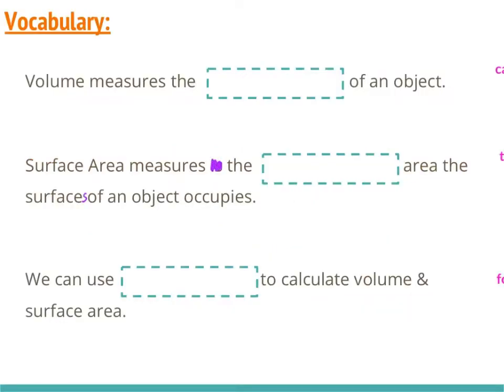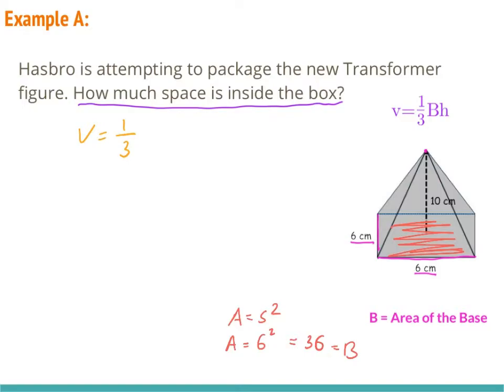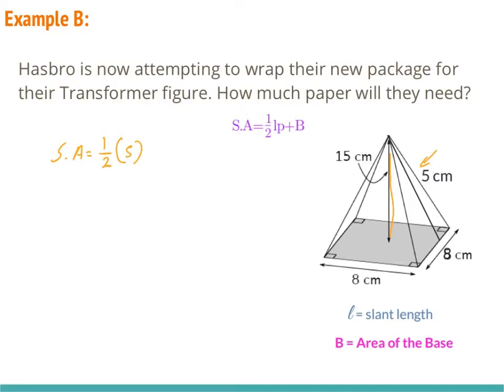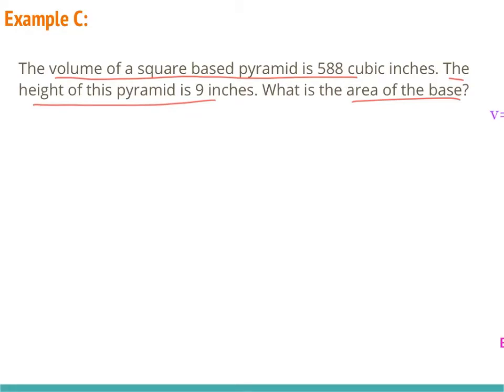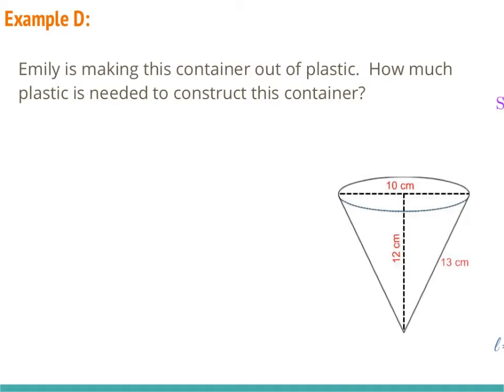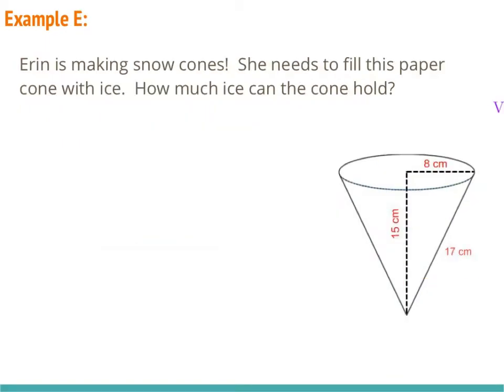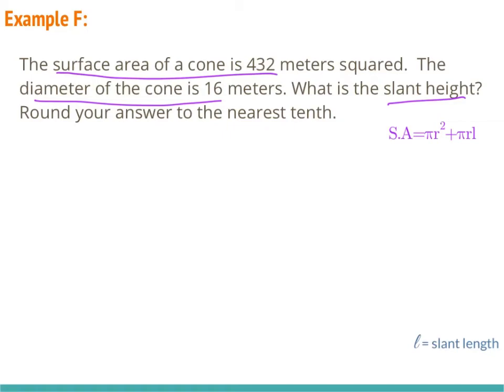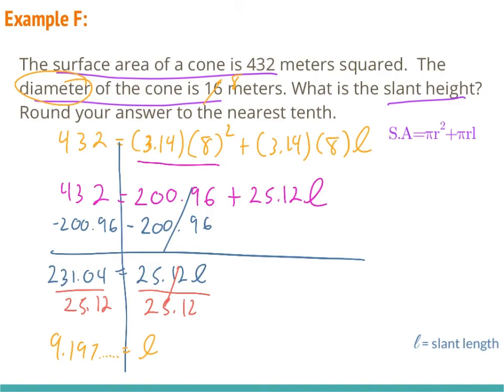Volume & Surface Area Pyramids & Cones